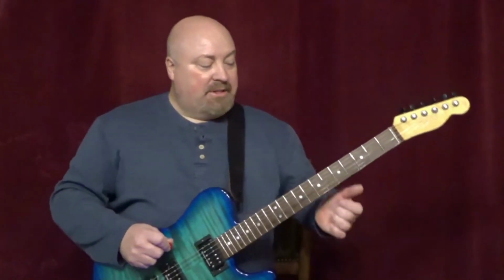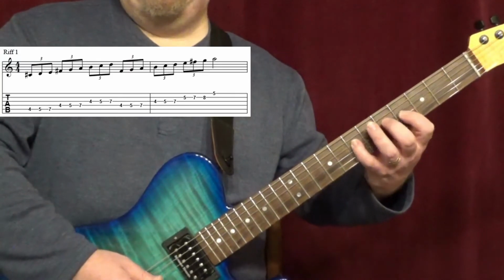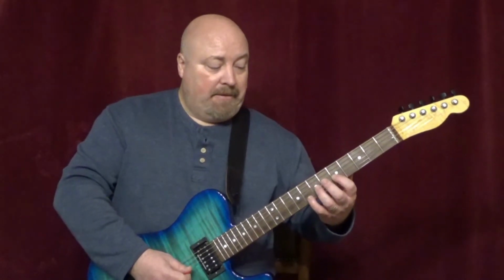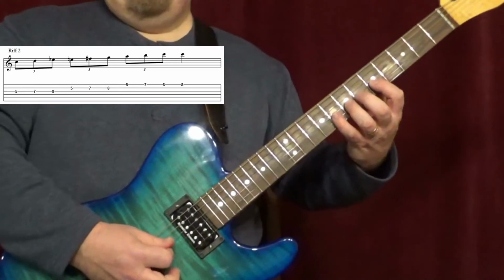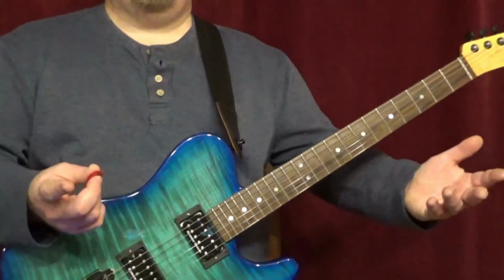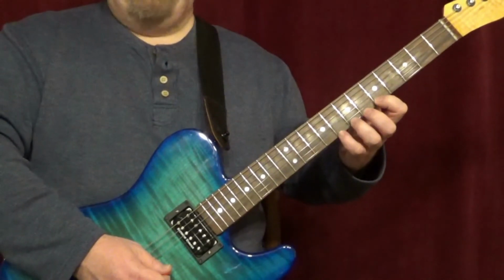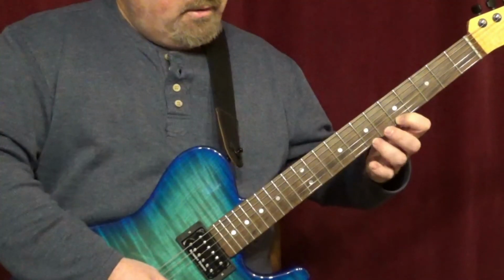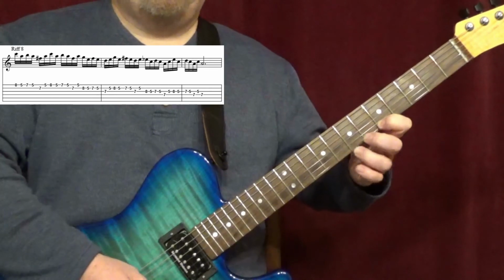These Are A Few of My Favorite Riffs:Rock Edition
Hello fine people of earth!  I've been out for awhile but I'm back at it.  Just wanted to share a few of my favorite repeating riffs with you.  Enjoy!